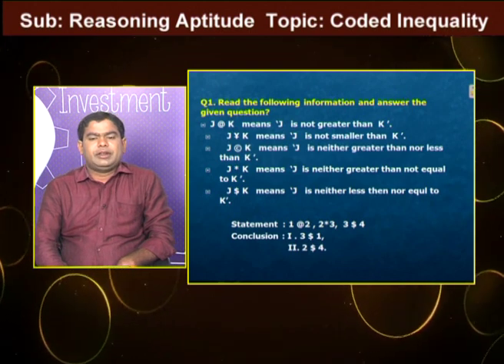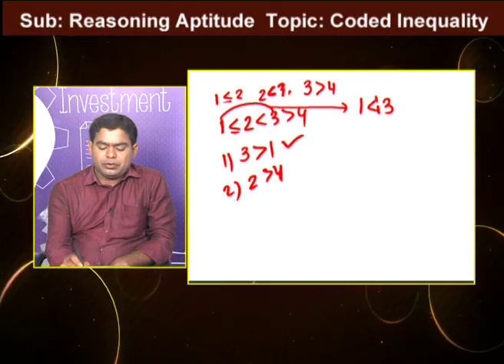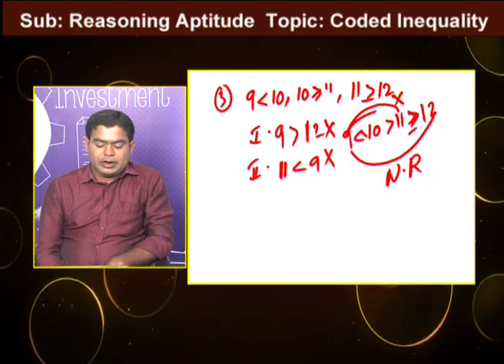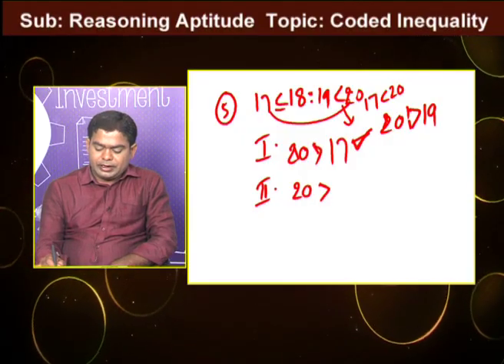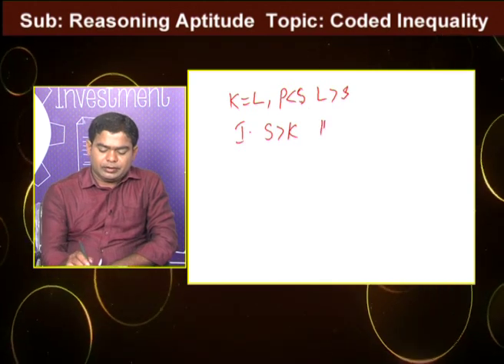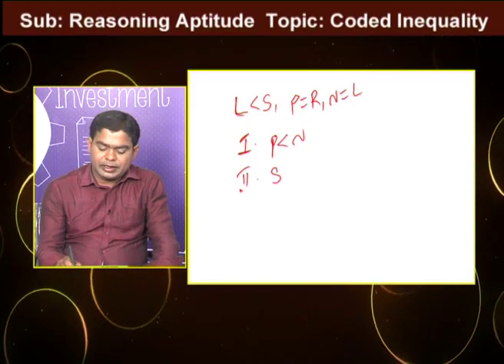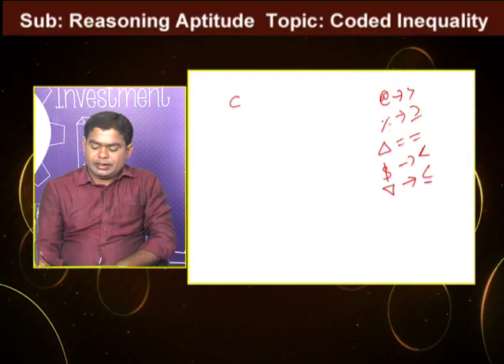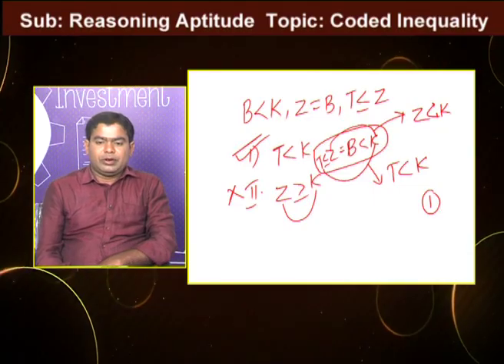IBPS Crash Course - Reasoning Aptitude - Coded Inequalities (Part-1) | T-SAT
T-SAT Network Digital Classes are Now Available on Following Platforms:

👉Install T-SAT App:
1. For Android Users: Play Store
2. For Apple Users: AppStore

 ---Watch on
-Jio TV - Educational Genre & JIO TV+
-T-fiber